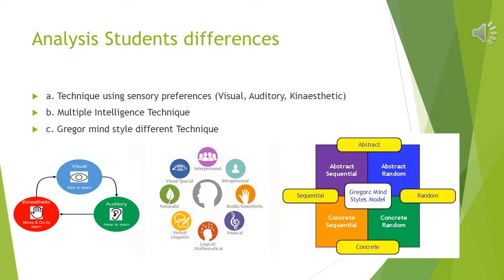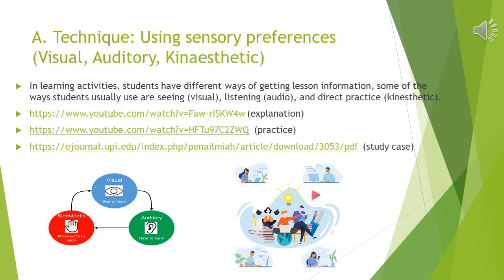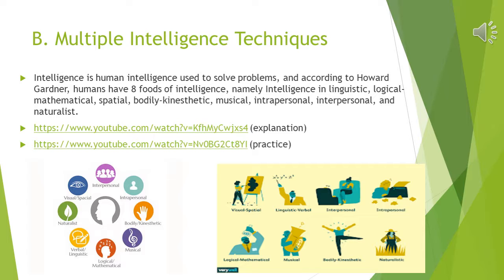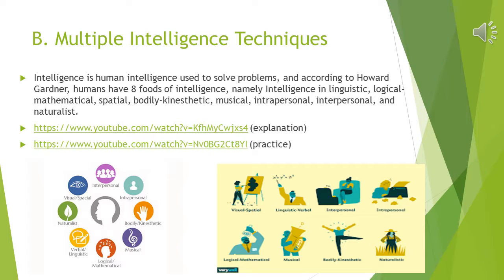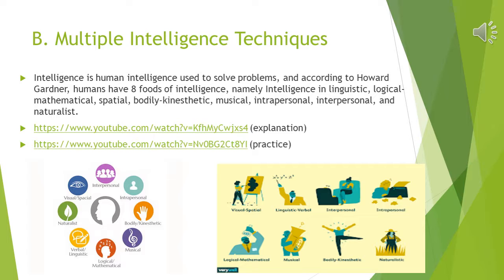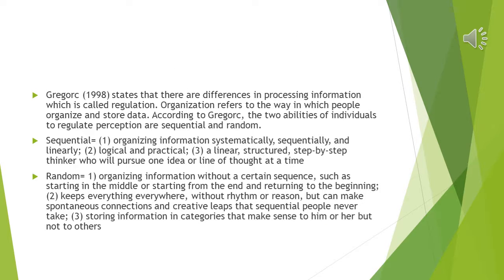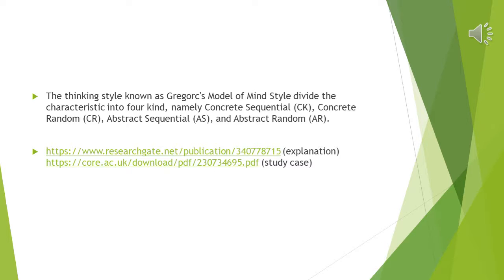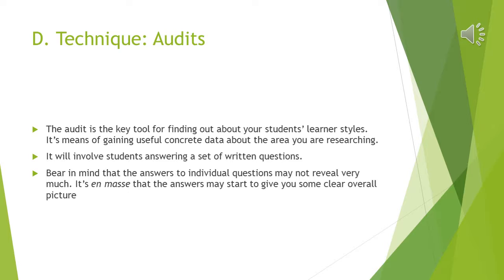Individual - Lesson Plan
Ikbar Ariq (D95218073)
Fadlil Muhammad M (D95218069)